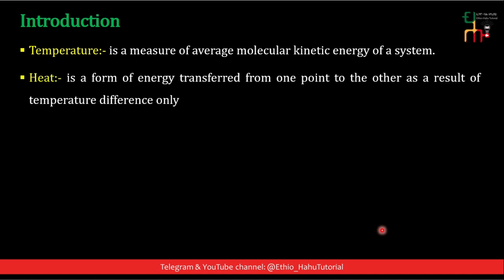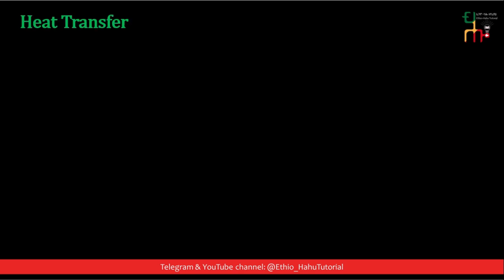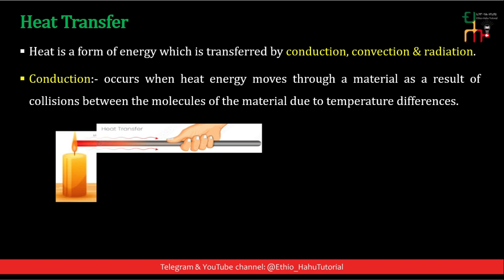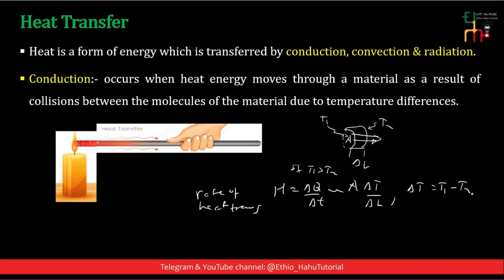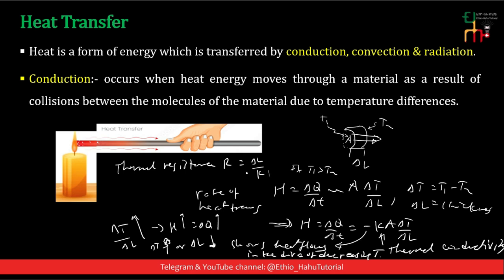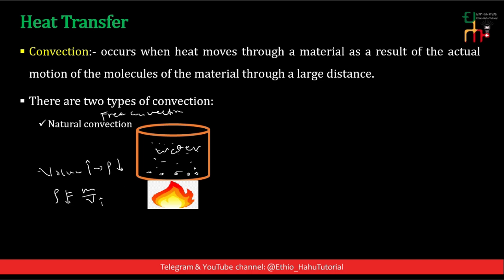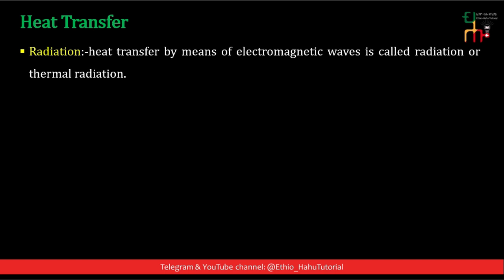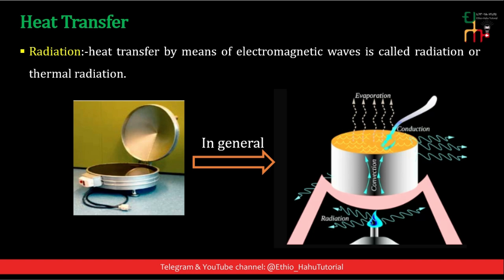Heat and Thermodynamics | Heat Transfer | Conduction, Convection & Radiation | Quick Physics Guide.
Heat is a form of energy transferred from one point to the other as a result of temperature difference. It is transferred by conduction, convection, and radiation.

Conduction occurs when heat energy moves through a material as a result of collisions between the molecules of the material due to temperature differences.

Convection occurs when heat moves through a material as a result of the actual motion of the molecules of the material through a large distance. There are two types of convection: natural/free convection and forced convection.
Natural/free convection occurs as a result of density differences of the molecules of a fluid.

Heat transfer using electromagnetic force is called radiation or thermal radiation.